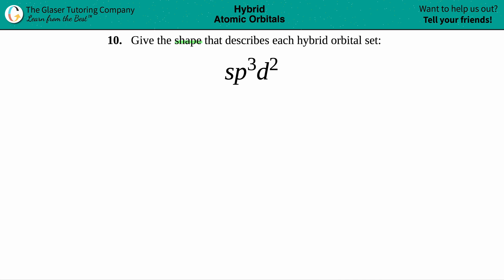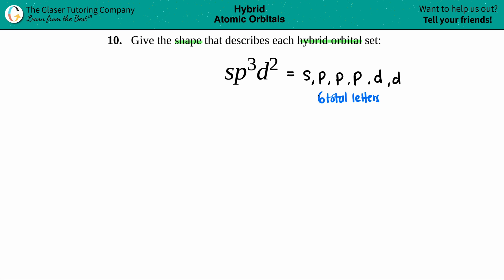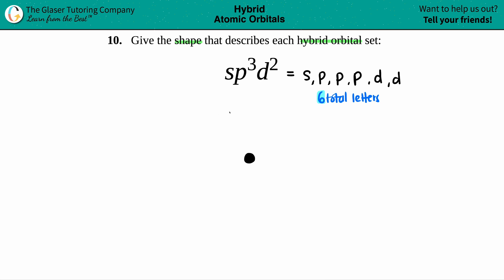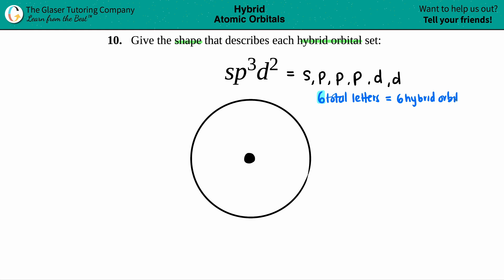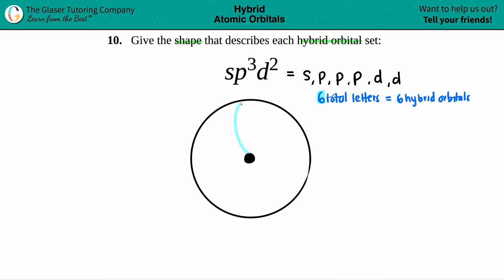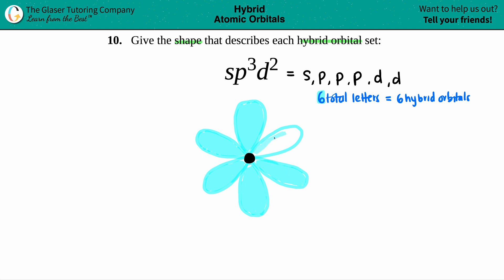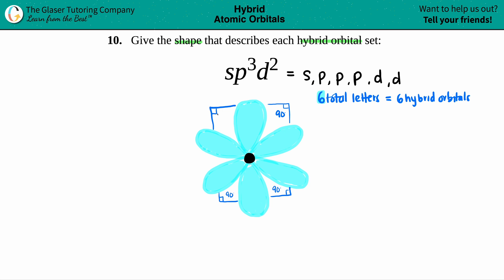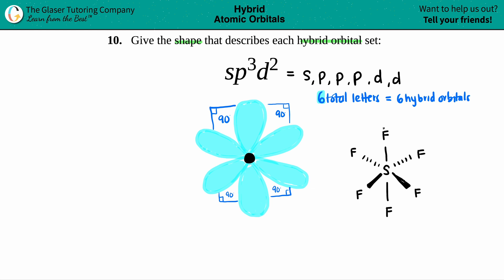8.10d | How to draw the shape of a sp3d2 hybrid orbital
Give the shape that describes each hybrid orbital set:
sp3d2